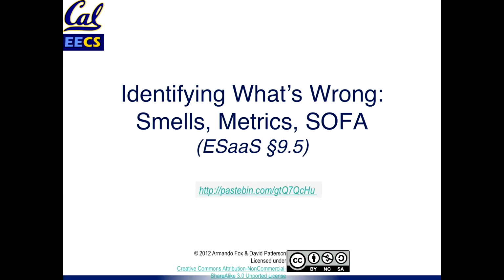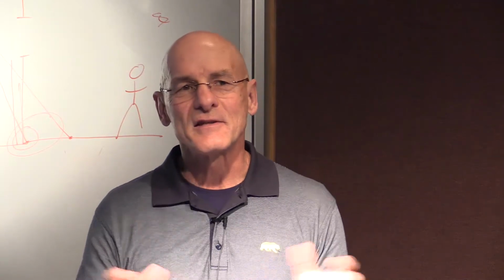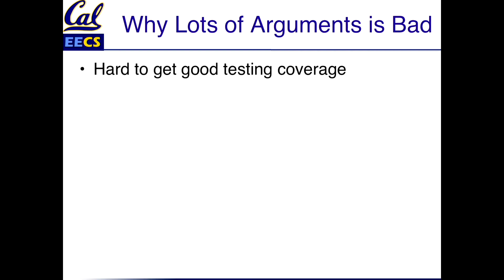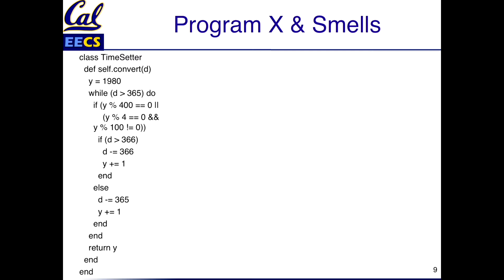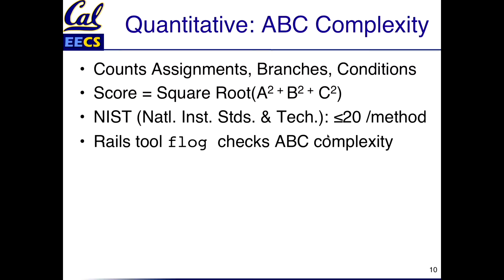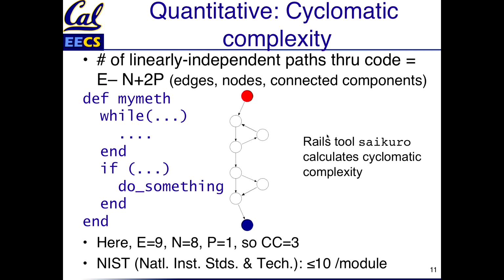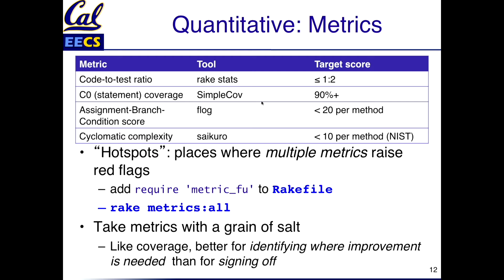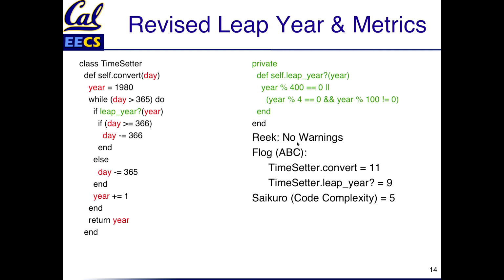CS169 v13 w4l1s1